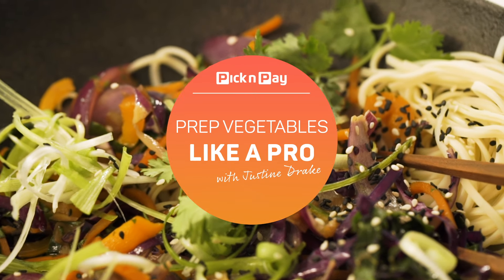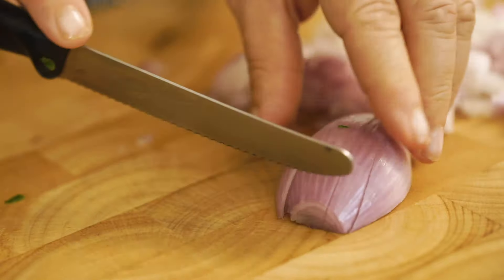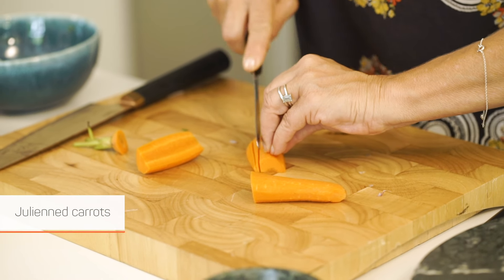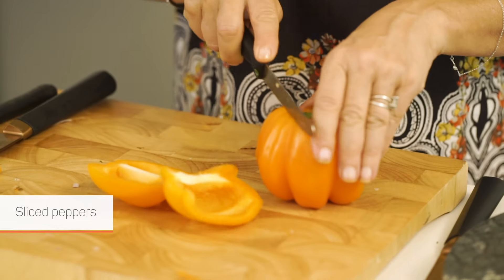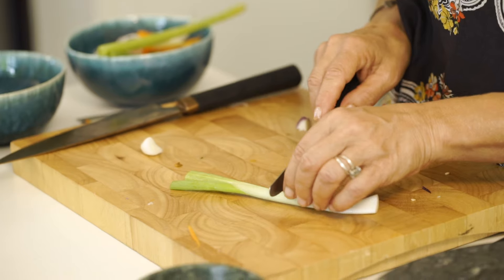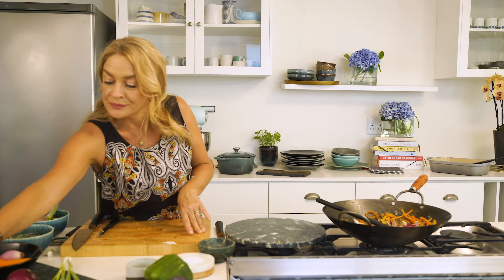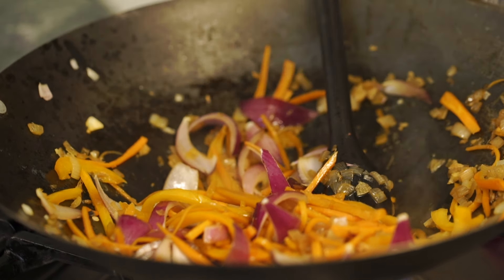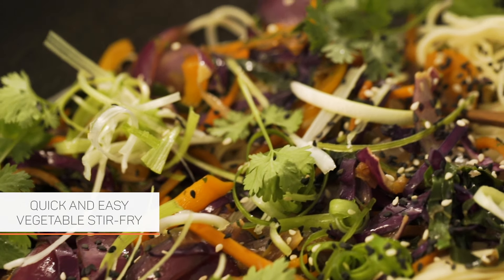Master Class Episode 3: Prepare vegetables like pro!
In this episode, MasterChef SA judge Justine Drake teaches you how to chop your vegetables with chef-y finesse for a scrumptious stir-fry. Julienne carrots, chiffonade leafy greens and create spring onion curls to add that chef touch. Get your ingredients in-store, on the website or on Pick n Pay asap! 🥬 🥕 🧅 🍜